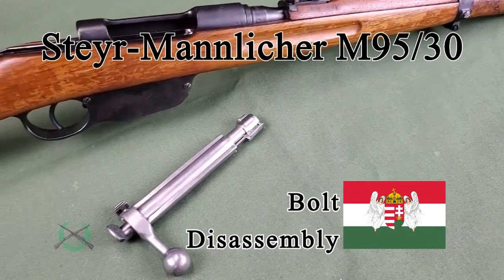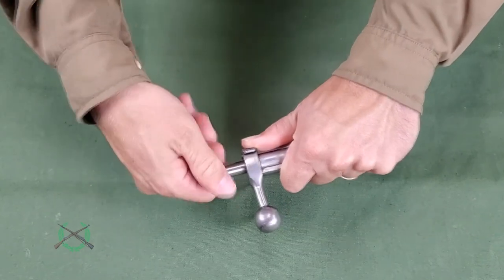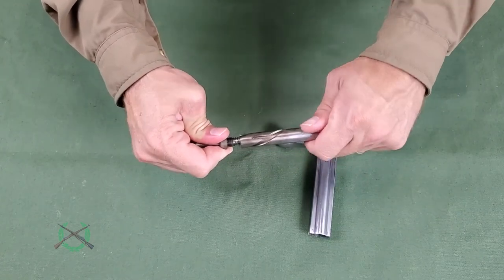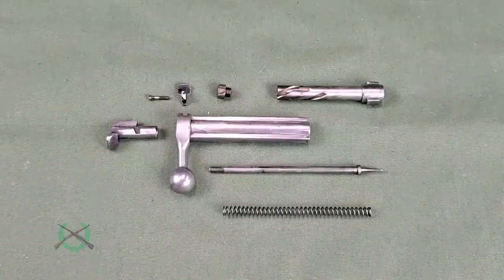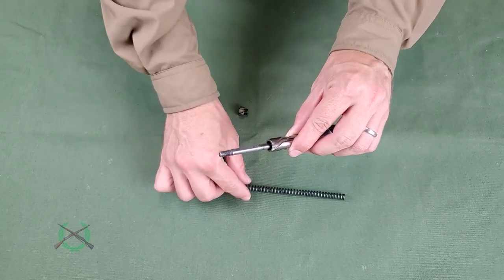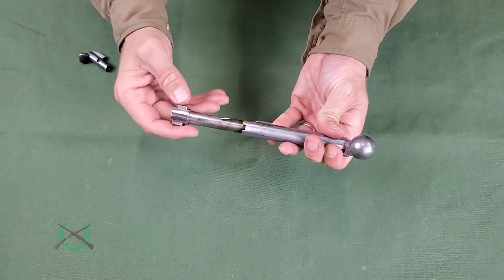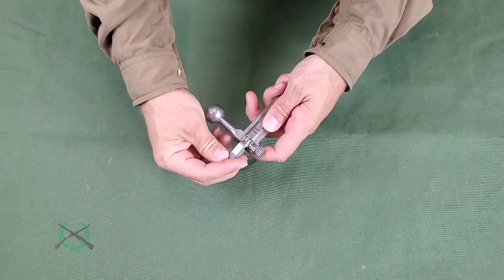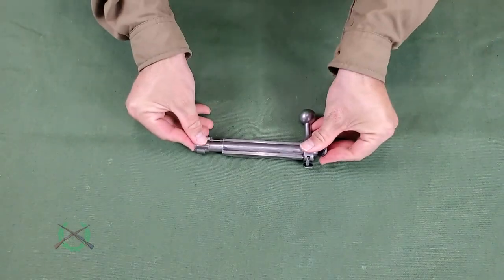Steyr-Mannlicher M95 Bolt Disassembly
Full disassembly of the bolt for a Steyr-Mannlicher Model 1895/30 Carbine.